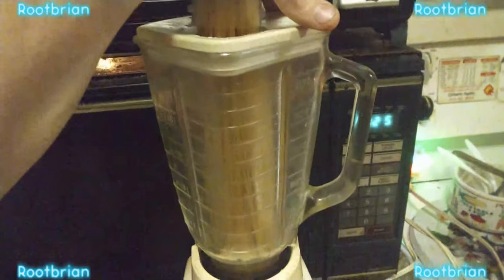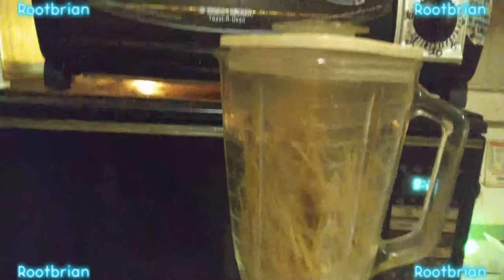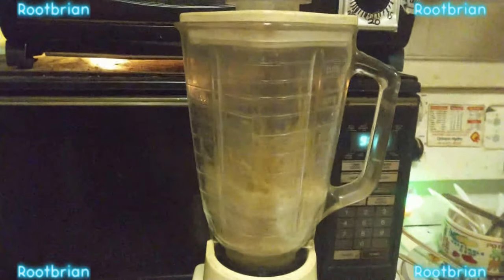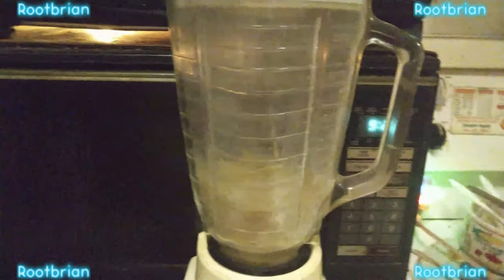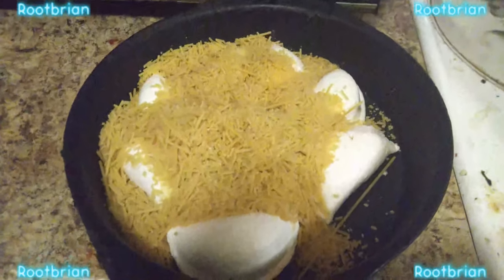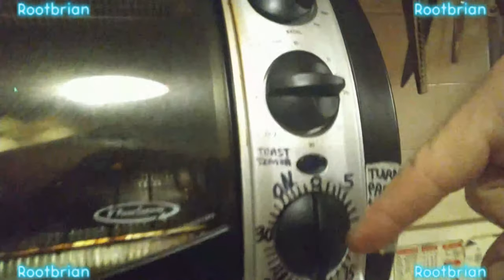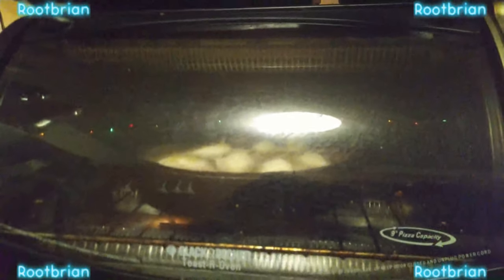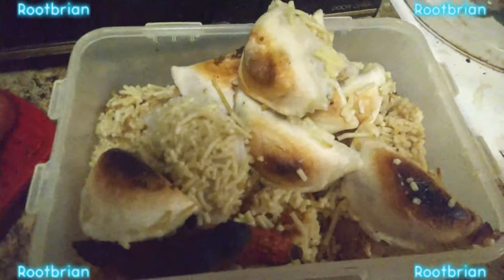Shattering spaghetti into 5 to 100 millimetre noodles (to add to my dinner)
Made myself shattered noodles to go with other additions.

5 hours of rendering with Kdenlive (6-12 days if I used Openshot!), and it's finally ready.
Specifics: 4K DCI, 120 FPS at 6-18 mbps (variable).